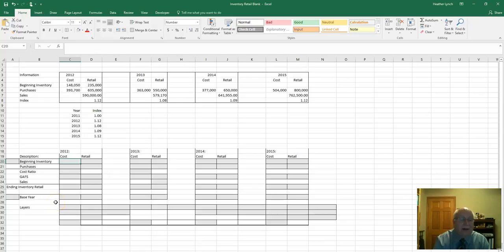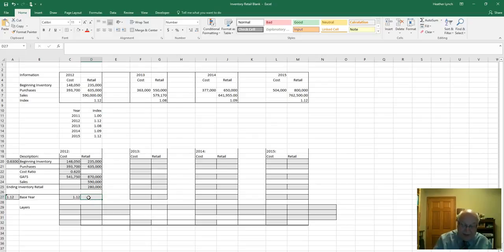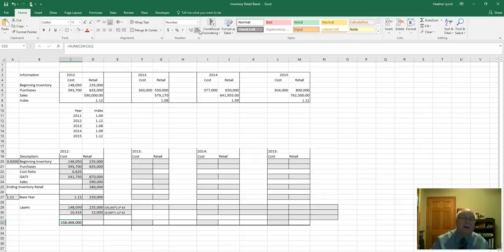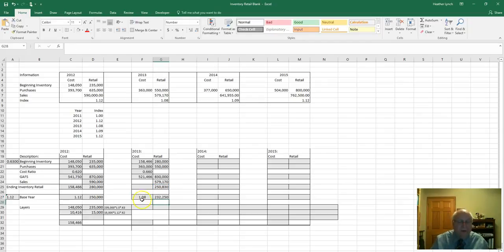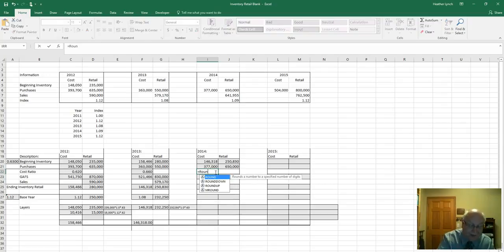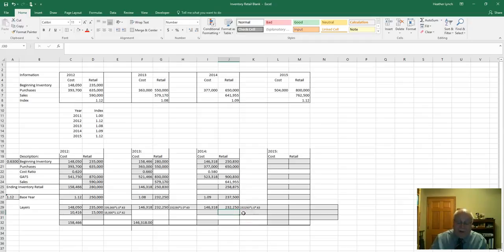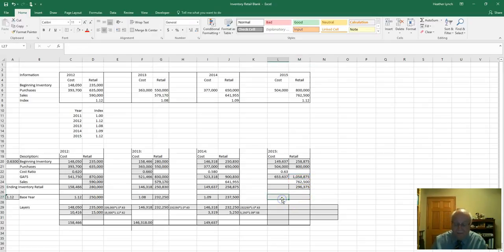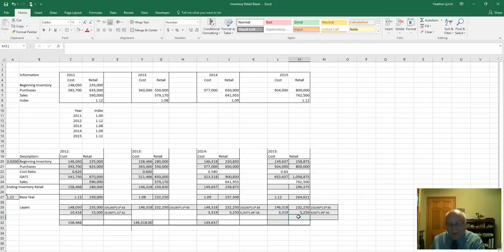Dollar Value LIFO Retail